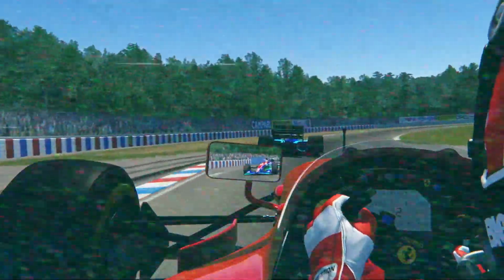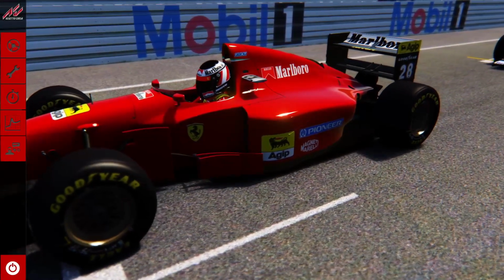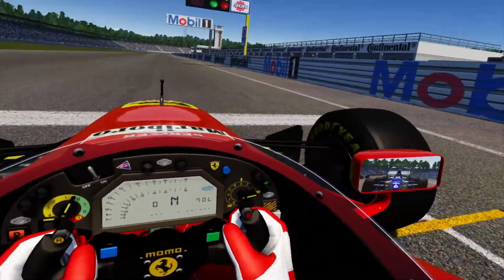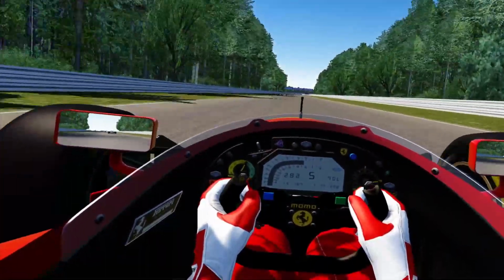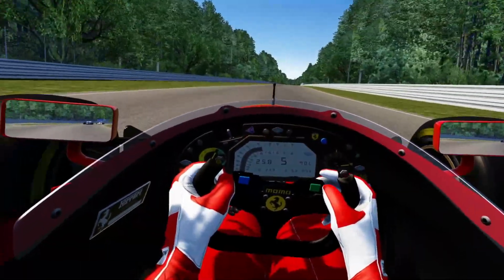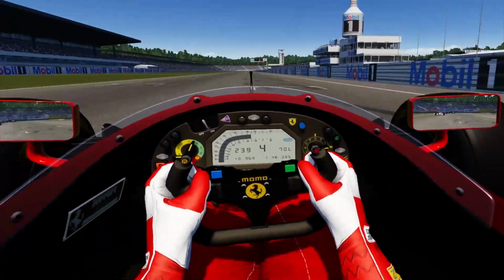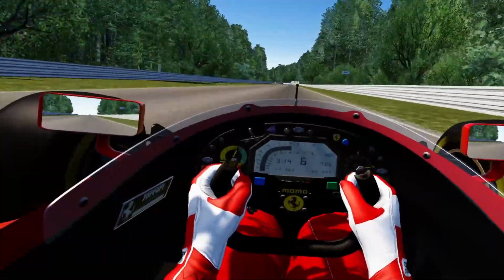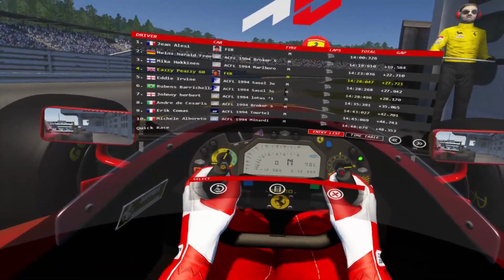The Best Sounding F1 Car of All Time! | 1994 German Grand Prix | Assetto Corsa Gameplay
Let's take the wonderful Ferrari 412 V12 on a little trip around Hockenheim in a race to try & recreate the 1994 German Grand Prix!